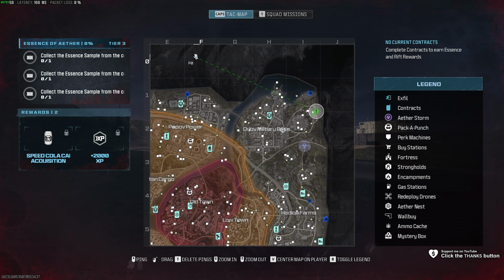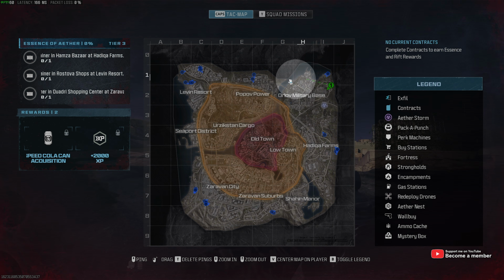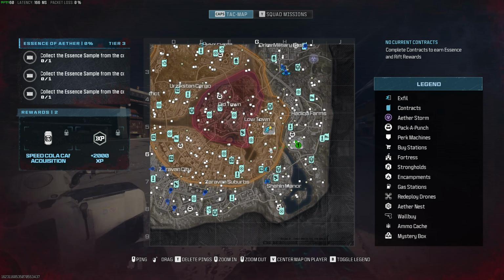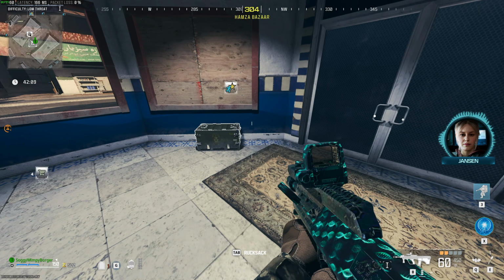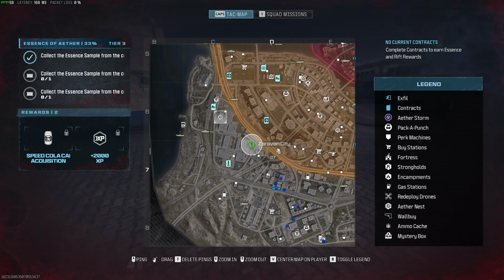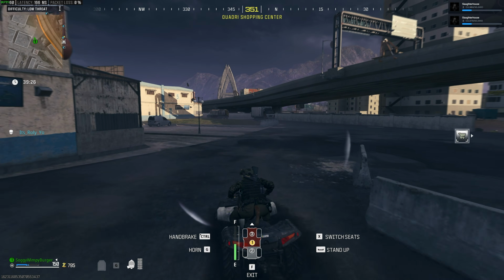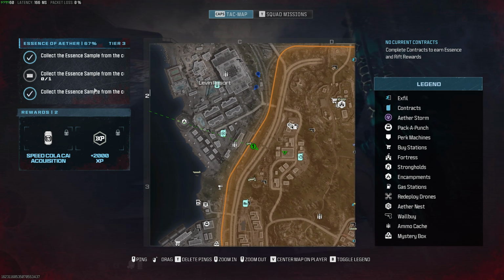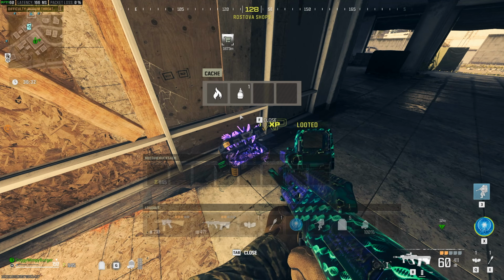Essence Of Aether (Act 2 Tier 3) | MW3 Zombies GUIDE | Quick/Solo | MWZ Mission Tutorial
This video shows you how to complete Essence Of Aether, an Act 2 Tier 3 MW3 Zombies mission! By the end, you'll know how to Collect the Essence Sample container in Hamza Bazaar at Hadiqa Farms, the Essence Sample container in Quadri Shopping Center at Zarava City, and finally, the Essence Sample container in Rostova Shops at Levin Resort.

Timestamps:
0:00 - Intro
0:22 - Essence Sample container in Hamza Bazaar at Hadiqa Farms
0:56 - Essence Sample container in Quadri Shopping Center at Zarava City
1:19 - Essence Sample container in Rostova Shops at Levin Resort